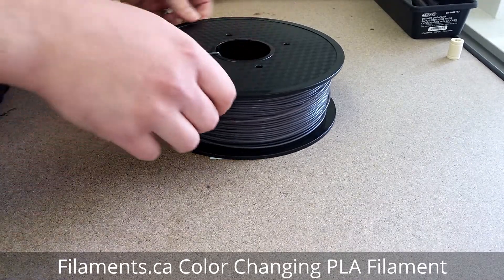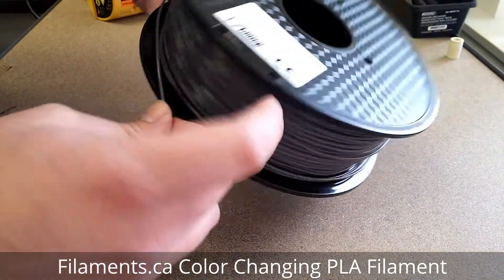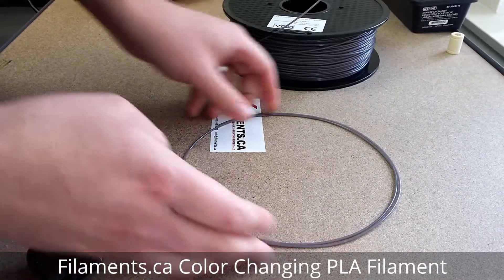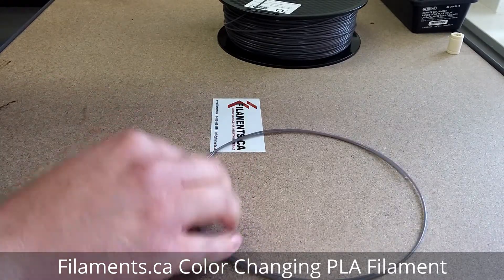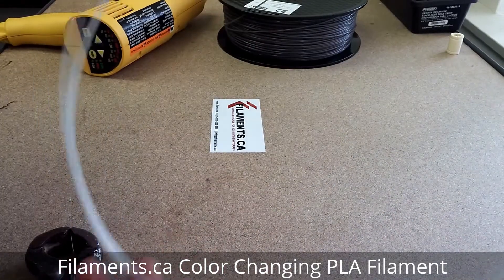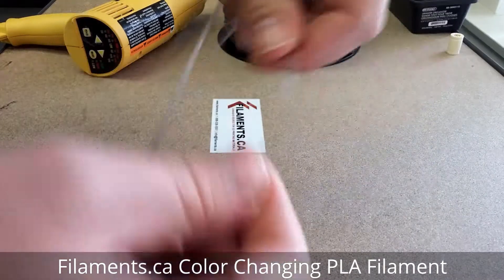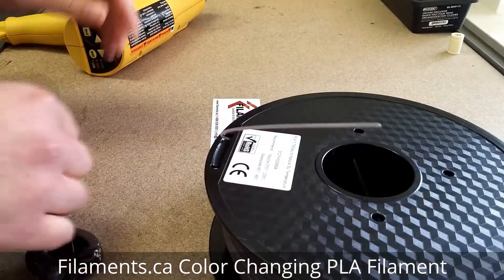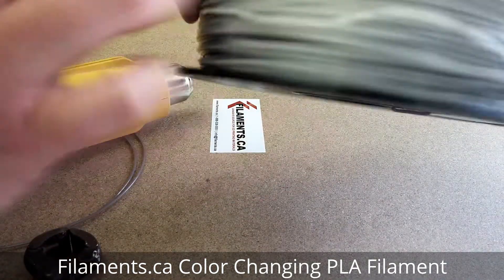Filaments.ca Color Changing PLA Filament for 3D printers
New color changing PLA 3D Printer filament - changes color at 31 degrees Celsius.